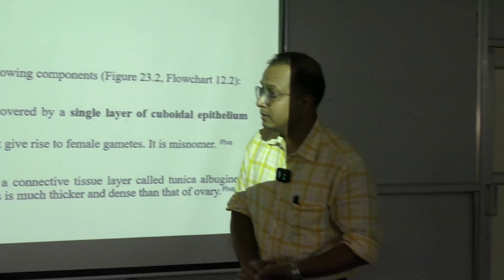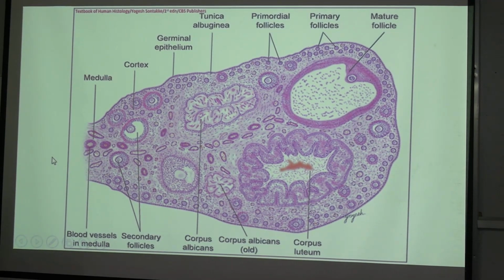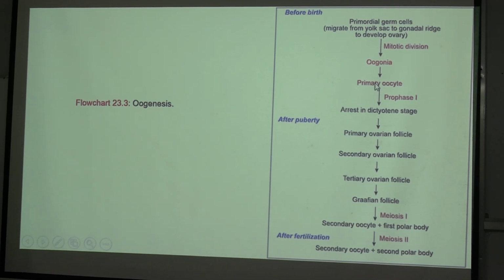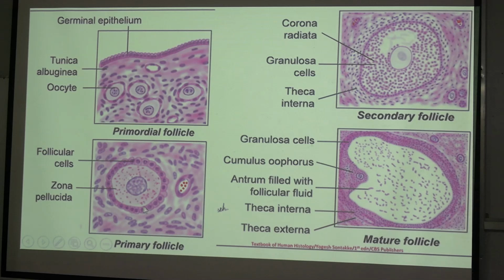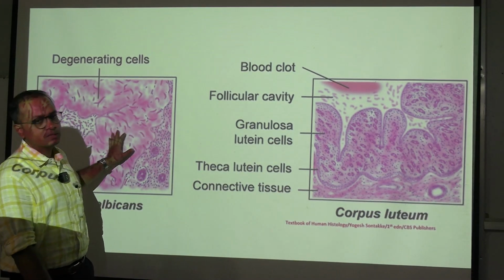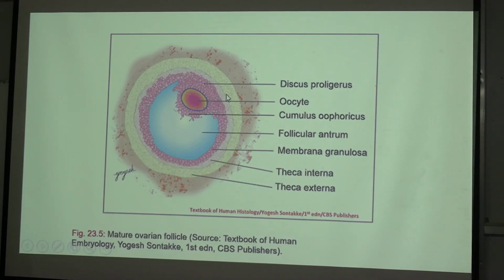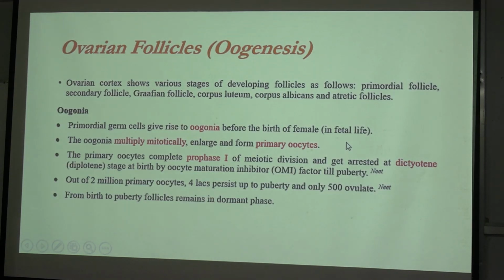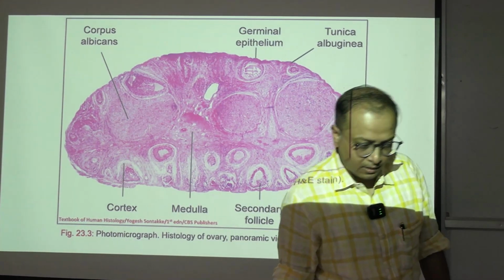Lecture on Ovary Microanatomy & Female Repro Sys | Follicles, Oogenesis & Graafian F. | MBBS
Explore the intricate microanatomy of the human ovary in this detailed educational video. Ideal for students of medicine, biology, and histology, this session delves into the structures and processes within the female reproductive system, with a primary focus on the ovary.

Key Topics Covered in This Video:

Overview of the Female Reproductive System [00:00]: Introduction to the main components, including the ovary, uterus, and fallopian tube.
Detailed Structure of the Ovary:
Germinal epithelium (modified peritoneum) covering the ovary [01:05].
Tunica albuginea and the division into outer cortex (housing germ cells in ovarian follicles) and inner medulla (containing blood vessels, lymphatics) [01:43], [01:58].
Journey of Ovarian Follicles [02:25]:
Understanding the different stages: primordial, primary, secondary, and mature (Graafian) follicles.
Developmental processes: formation of the zona pellucida, granulosa cells, theca cells, and the antral cavity [07:53].
The Process of Oogenesis [03:47]:
Tracing germ cell development from the yolk sac to the primordial gonad.
The role of X and Y chromosomes in sex determination (ovary vs. testicle formation) [04:02].
Follicular Development In-Depth:
Primordial follicles: primary oocyte with flat follicular cells [06:31].
Progression to primary (cuboidal cells) and secondary follicles (stratified cells, antral cavity) [07:45].
The Mature Graafian Follicle [10:22]:
Key structures: oocyte, zona pellucida, corona radiata, and antral fluid.
The mechanism of rupture during ovulation [10:36].
Post-Ovulation Events [10:48]: Transformation of the follicle into the corpus luteum and subsequently the corpus albicans.
Histological Identification & Key Structures [12:46], [13:53], [14:33]:
Guidance on identifying germinal epithelium, cortex, medulla, and various follicular stages in histological specimens.
Highlighting zona pellucida, corona radiata, theca cells, and antral follicle.
Discussion on the oocyte's fate post-ovulation and the importance of fertilization [15:00].
Clinical Relevance [17:21]: Understanding Graafian follicle structure and corpus luteum formation in a clinical context.
Microscopic View Guidance [18:35]: What to observe in an ovary cross-section under the microscope.
This comprehensive lecture is designed to provide a clear and thorough understanding of ovarian microanatomy.

Biology and Anatomy Students
Histology Students and Technicians
Healthcare Professionals specializing in Obstetrics & Gynecology
Anyone seeking detailed knowledge of the female reproductive system.

On: ANATOMY by Dr. Subhramoy Chaudhury
(MBBS Batch: 2024-25)
Conducted on: 04-04-25